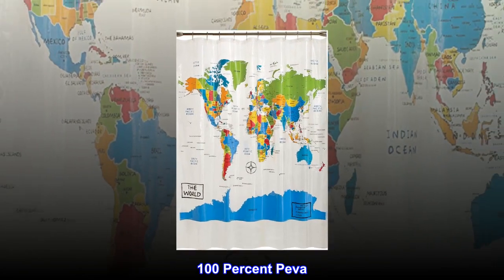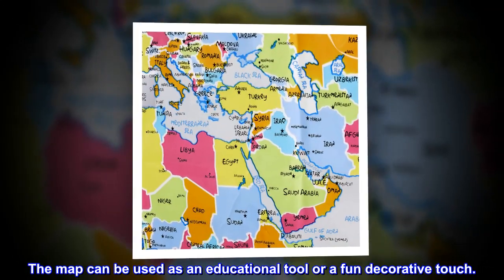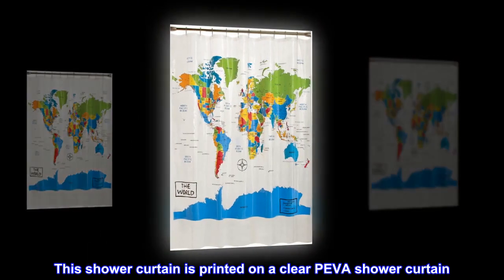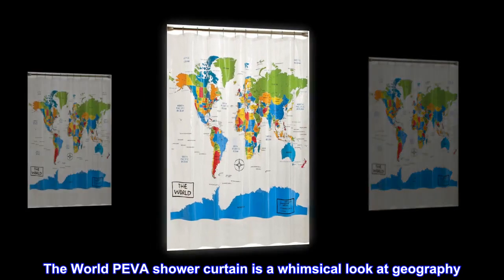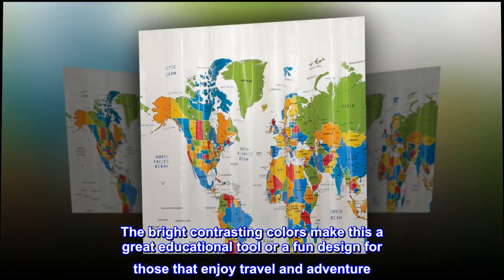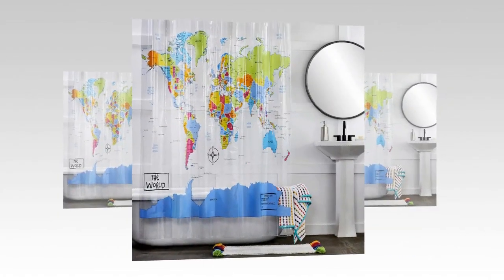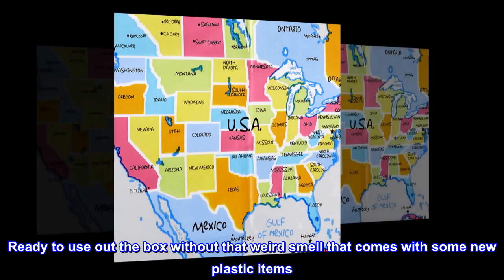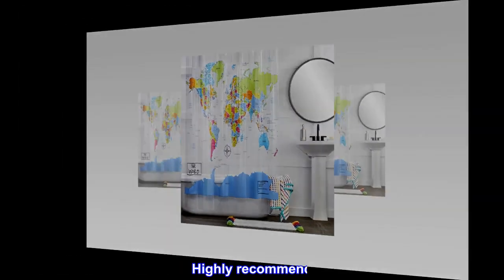SKL Home The World Shower Curtain, Multi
100 Percent Peva
Imported
The World Shower Curtain is made of PEVA and can easily be wiped clean with a damp cloth.
The map can be used as an educational tool or a fun decorative touch.
Measures 70 inches by 72 inches
This shower curtain is printed on a clear PEVA shower curtain.
Saturday Knight LTD has been selling high quality bath and window products for over 35 years. Their goal is to provide their customers with the finest products at the lowest prices. Their design and marketing expertise, along with their global sourcing abilities, make them the leading designer of quality bath products and window curtains in the world. The World PEVA shower curtain is a whimsical look at geography. The bright contrasting colors make this a great educational tool or a fun design for those that enjoy travel and adventure. The curtain is 70 inches by 72 inches and has a clear background.

Very Colorful with No Smell
Very colorful. Includes small islands and countries. Truly a learning tool. Ready to use out the box without that weird smell that comes with some new plastic items. Second time purchasing this particular shower curtain. Previous one lasted for years with only having to throw it in the washer and dryer for cleaning. Highly recommend. Very fun.